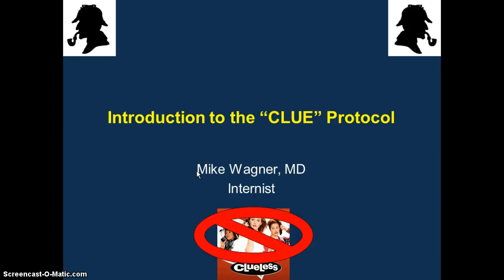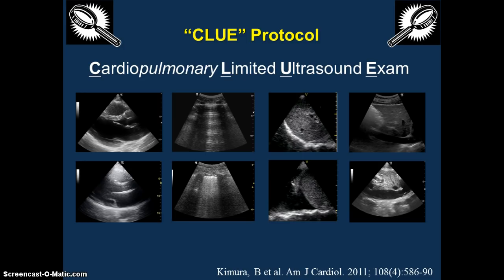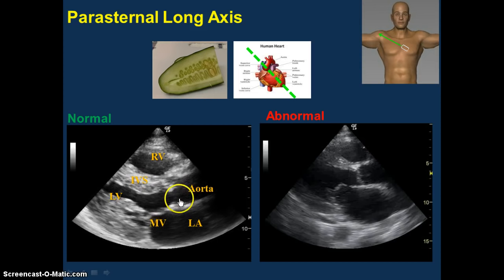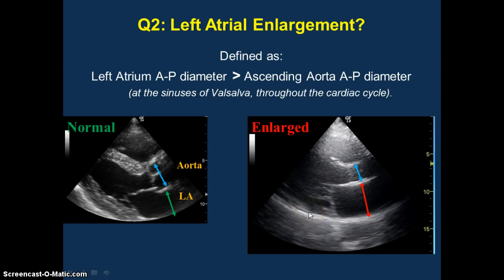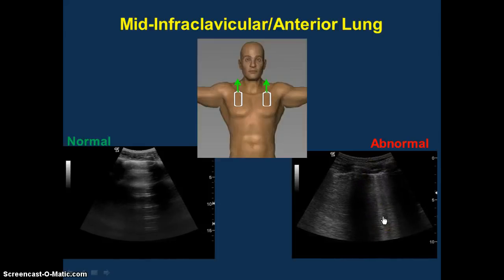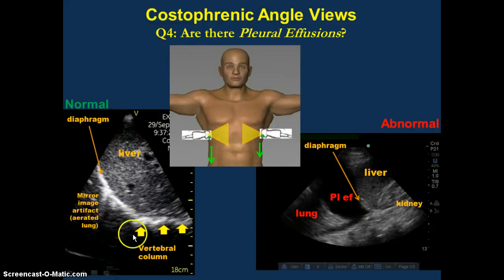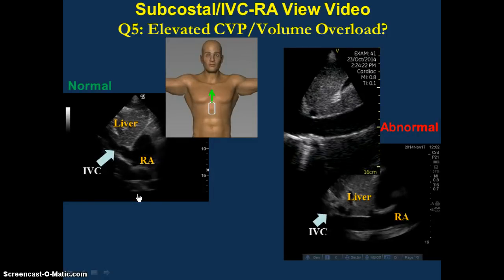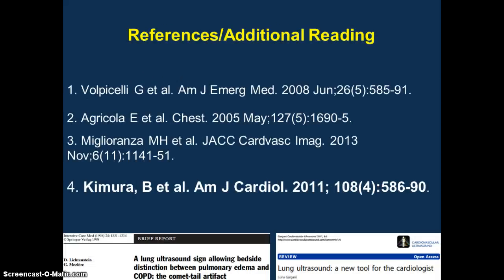Introduction to the CLUE Protocol by Mike Wagner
Help yourself distinguish CHF vs COPD- get a CLUE!